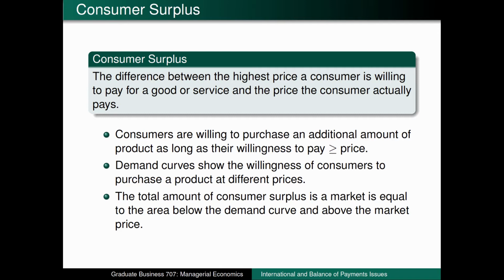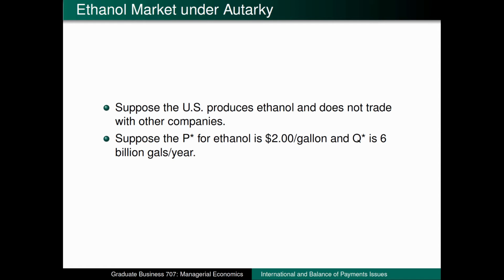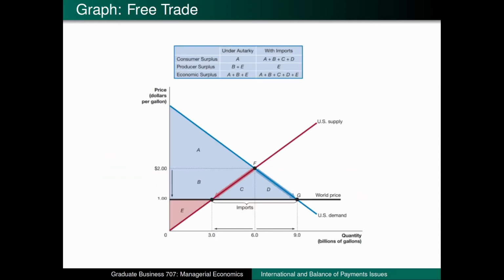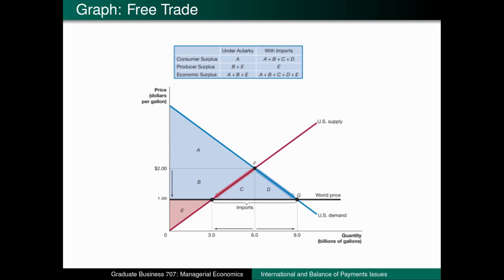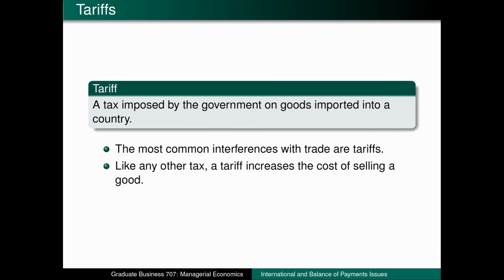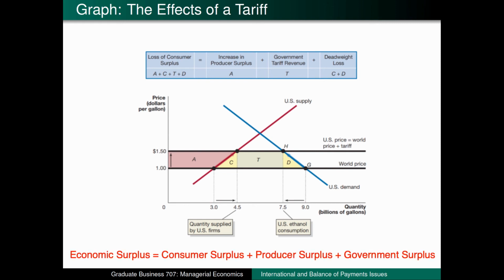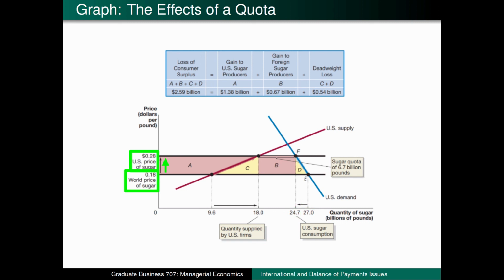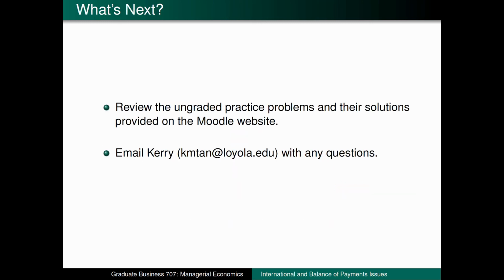International Economics: Part 3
This is the last of a three-part sequence on international economics based on Farnham's Economics for Managers textbook used in my GB 707: Managerial Economics course at Loyola University Maryland.  This video also includes materials from Hubbard and O’Brien’s Macroeconomics textbook.